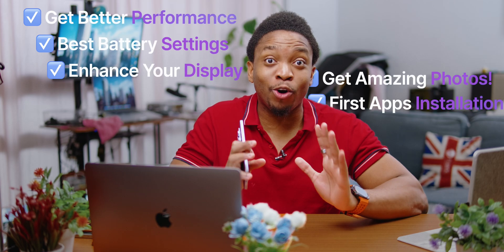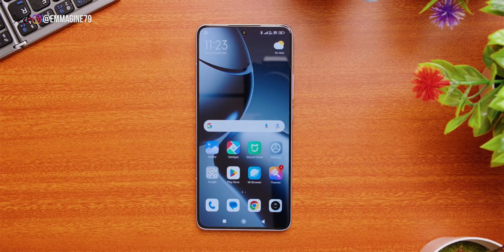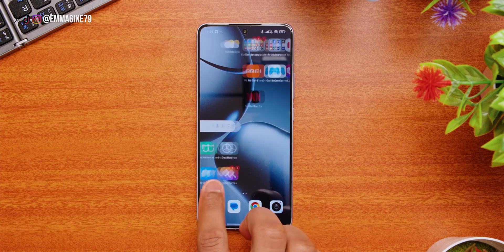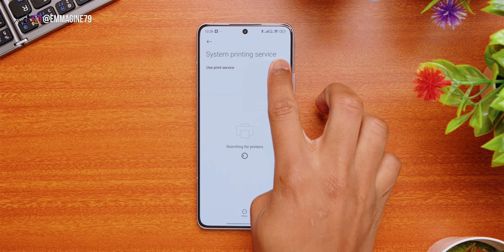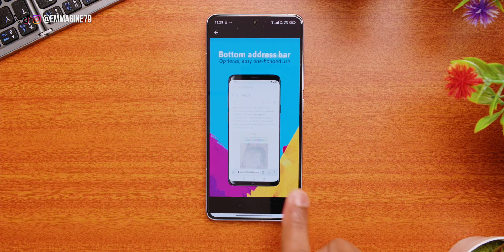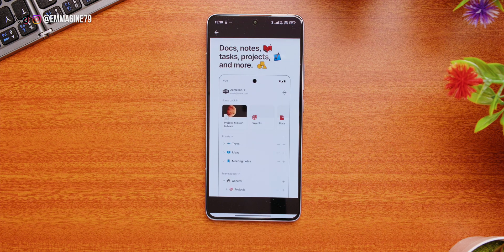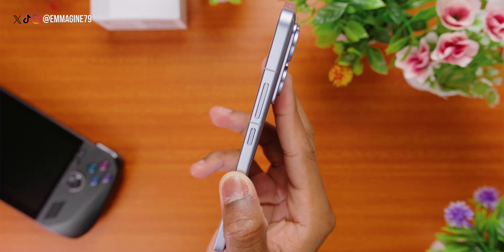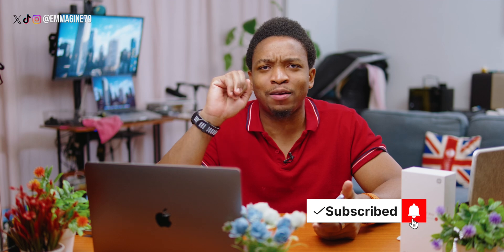Xiaomi 14T Pro: Maximize Performance with These Tips!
Unlock the full potential of your Xiaomi 14T Pro with these essential setup tips! In this video, I'll walk you through the must-know tricks to make your Xiaomi 14T Pro faster, enhance your photos with the powerful Leica camera system, and boost your battery life for longer-lasting use.

Whether you've just unboxed your Xiaomi 14T Pro or have had it for a while, these tips will help you get the most out of your device. I'll also show you how to tweak display settings, set up fingerprint security, increase RAM, and customize your device to make it truly yours. Don’t miss out on learning how to maximize your phone’s performance with these pro-level hacks!

🙏 Special Thanks:
A huge shoutout to Xiaomi for providing this unit for review. All opinions in this video are my own, offering an unbiased look

📖 Chapters:
00:00 - Intro
00:19 - Xiaomi 14T Pro Specs Overview
00:31 - Xiaomi 14T Pro Unboxing: What’s Inside the Box?
00:50 - Xiaomi 14T Pro vs Xiaomi 14 & Xiaomi 14 Ultra Comparison
01:06 - Xiaomi 14T Pro Full Device Tour
01:23 - Top Xiaomi 14T Pro Tips & Tricks for Better Performance
01:52 - Change Display Settings on Xiaomi 14T Pro (High Refresh Rate)
02:09 - Set Up Fingerprint & Face Unlock on Xiaomi 14T Pro
02:29 - Switch from On-Screen Buttons to Gestures on Xiaomi 14T Pro
02:46 - Speed Up Xiaomi 14T Pro: Home Screen Animations & More
02:59 - Enable App Drawer for a Cleaner Home Screen on Xiaomi 14T Pro
03:25 - Remove Pre-Installed Bloatware on Xiaomi 14T Pro
03:40 - Xiaomi 14T Pro Battery-Saving Tips (Extend Battery Life)
04:43 - Expand Xiaomi 14T Pro RAM: How to Increase Extended RAM
05:05 - Personalize Your Xiaomi 14T Pro: Customization Tips
05:21 - Best Apps to Download for Xiaomi 14T Pro (Productivity, Security)
06:17 - Optimize Xiaomi 14T Pro Camera for Best Photo Quality
08:33 - Xiaomi 14T Pro: Pros & Cons
09:03 - Xiaomi 14T Pro Camera Samples & Test Shots
09:18 - Xiaomi 14T Pro Biggest Disappointment: Missing Charger
10:21 - Outro & Thank You For Watching